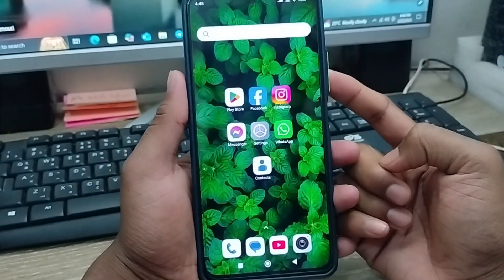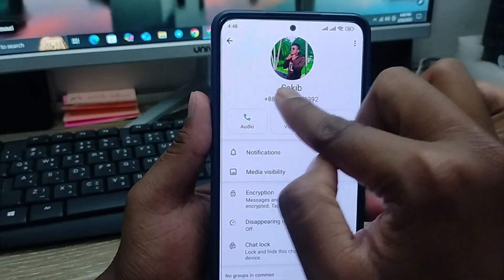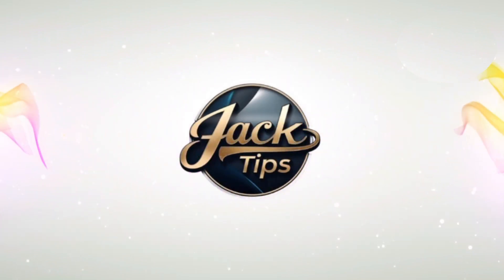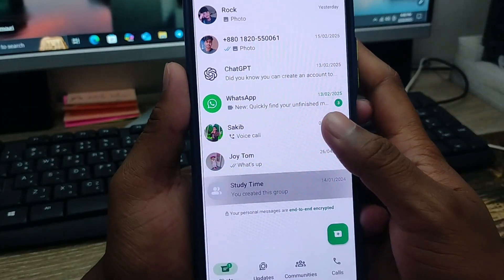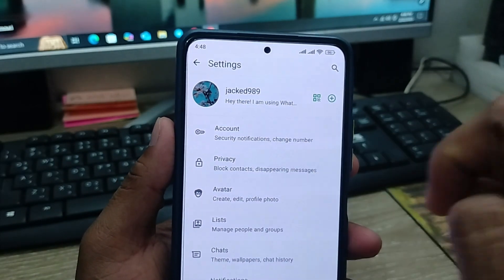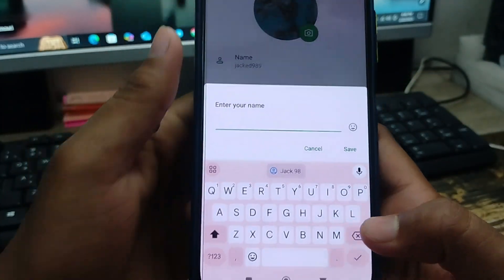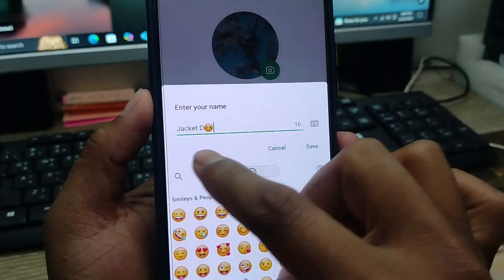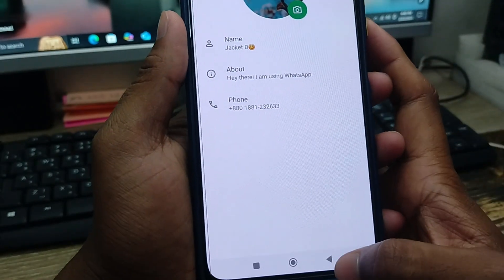How to Setup WhatsApp Username | Change WhatsApp User Name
Learn How to Setup WhatsApp Username or Change User Name on your any smart phone. or do you want to know how to change username WhatsApp. WhatsApp user name change. set username in WhatsApp.

How to Setup WhatsApp Username
Change WhatsApp User Name